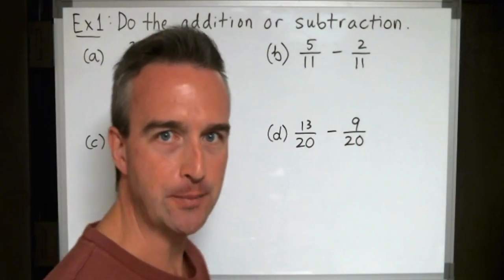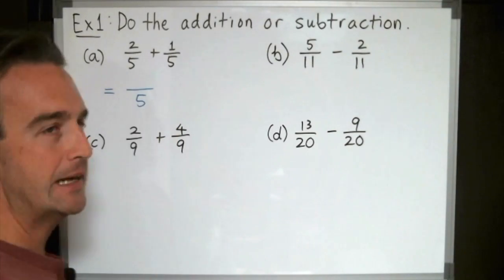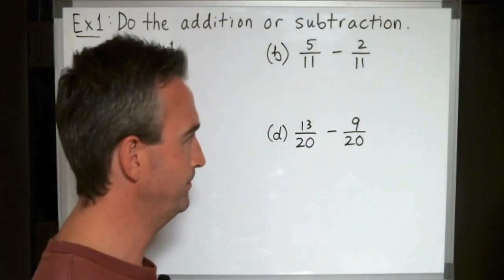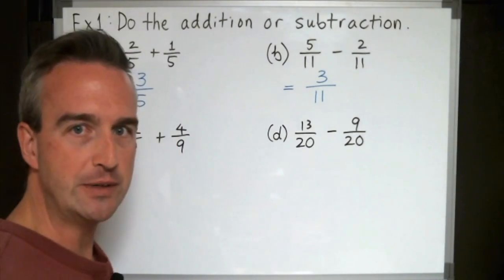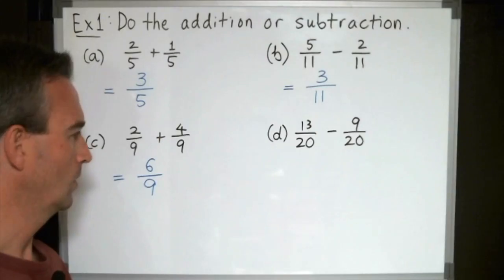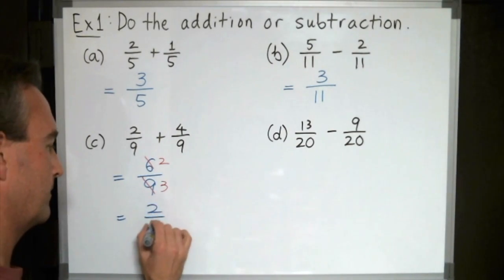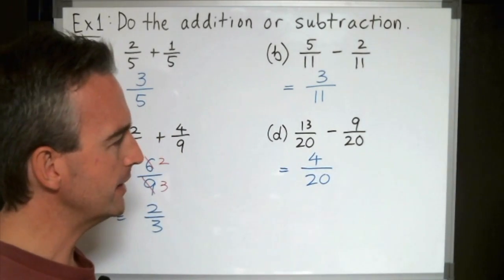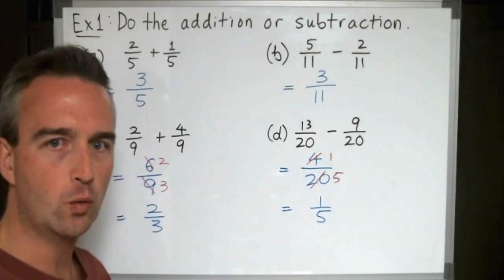FRACTIONS 3: Adding and Subtracting Fractions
A tutorial demonstrating how to add and subtract fractions where the denominators are equal.